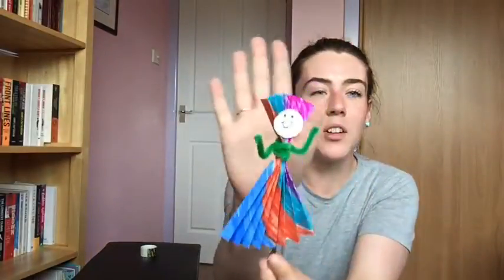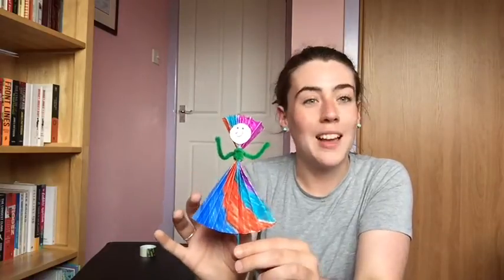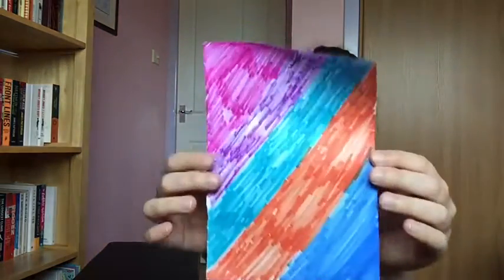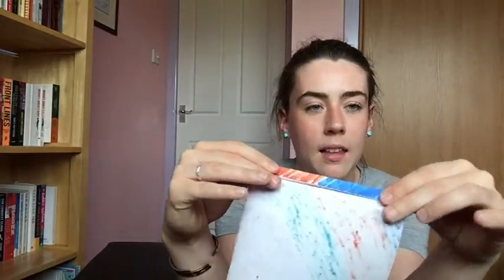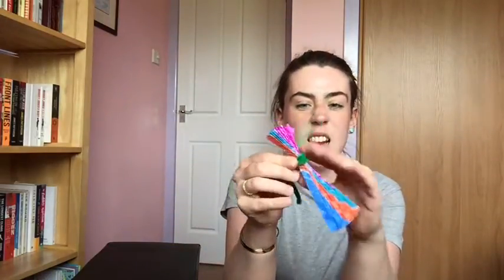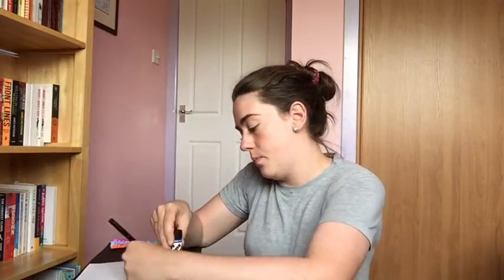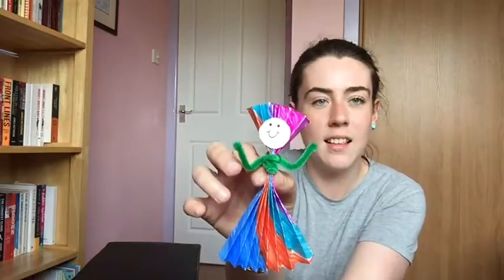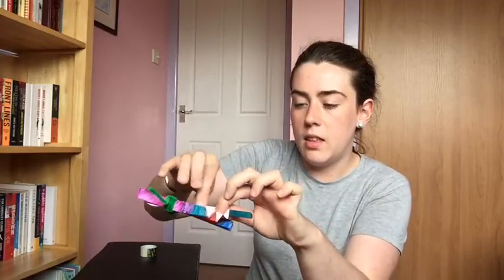Paper Doll Puppets